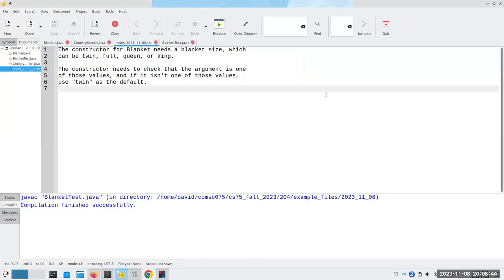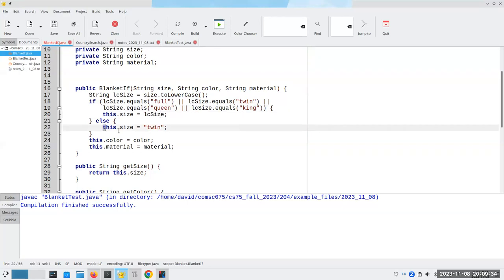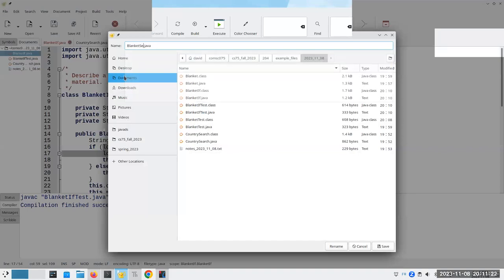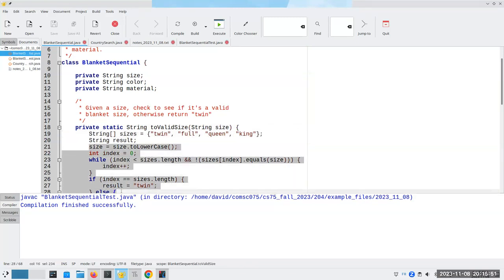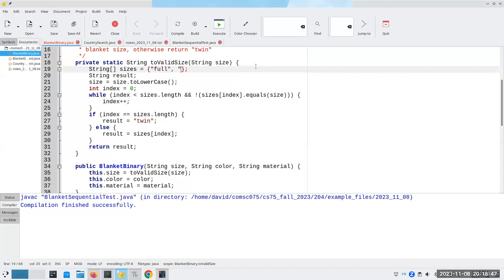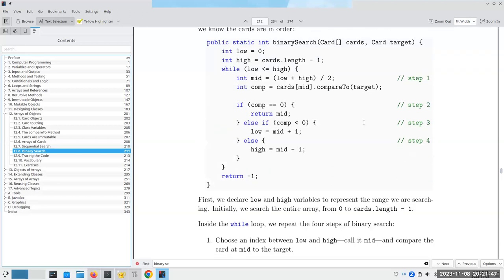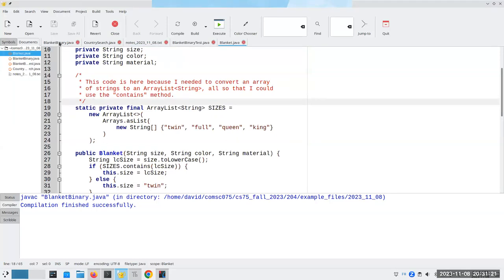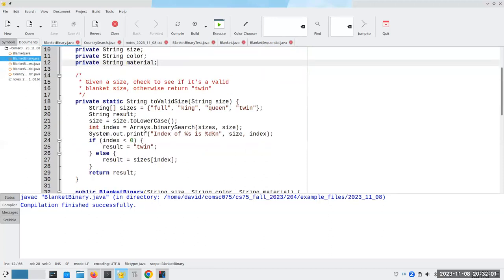Mini-Lecture: Searching through an array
Wherein we compare a compound if, sequential search, and binary search for finding whether a blanket size is valid or not. Also, we learn not to be too clever, as we were last night, using an array converted to an ArrayList (definitely not the best choice).